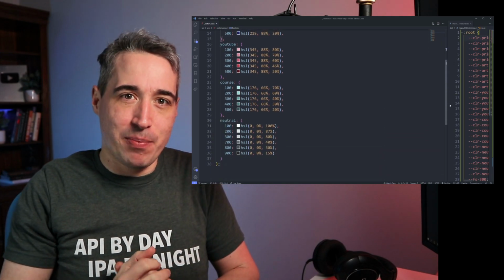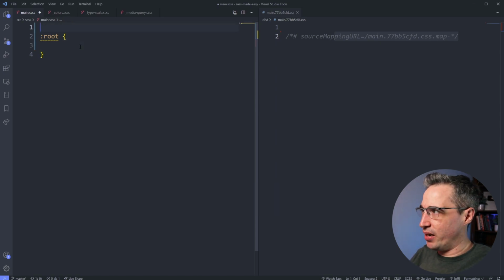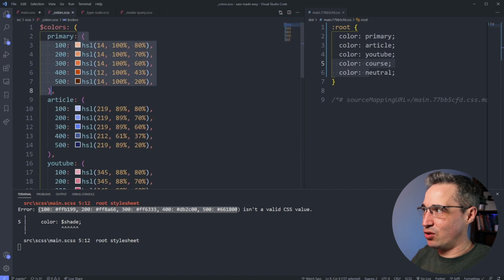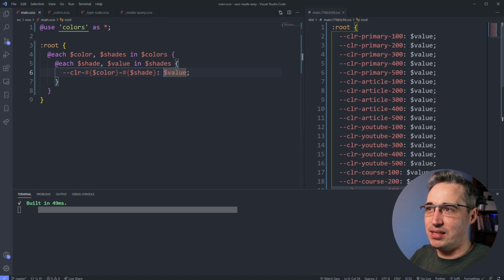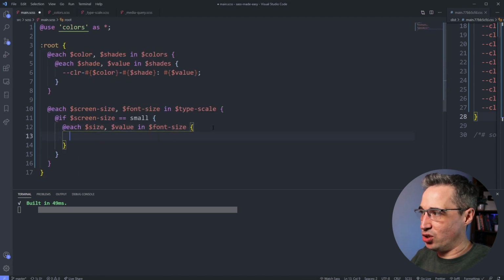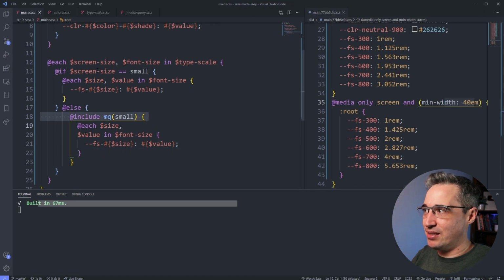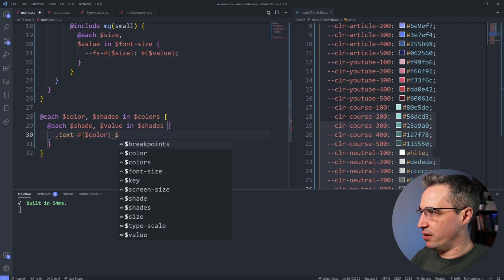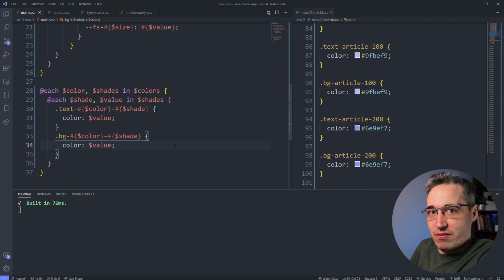Generate custom props & utility classes with Sass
I hate having to create utility classes for my colours when every project uses a different pallet, so I created a Sass loop to do it for me.

I still want access to custom properties though, so I have it take that map and output everything as a custom property, as well as an entire set of color and background-color utility classes.

This is one of those things that looks like it's too much work to bother with, but once it's set up, you have it forever, for every project, so in the long run, it pays off!

⌚ Timestamps
00:00 - Introduction and what we're starting with
02:01 - Creating  custom properties from our map
07:30 - Adding font-sizes to our custom properties
12:35 - Generating utility classes from our maps